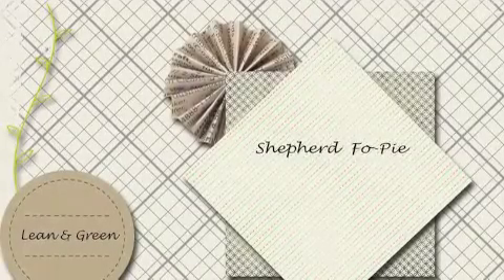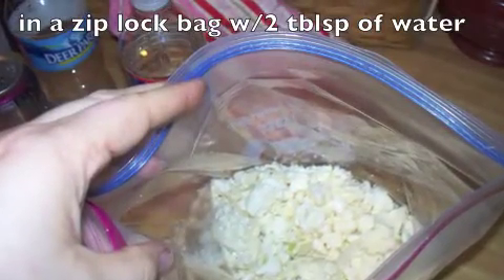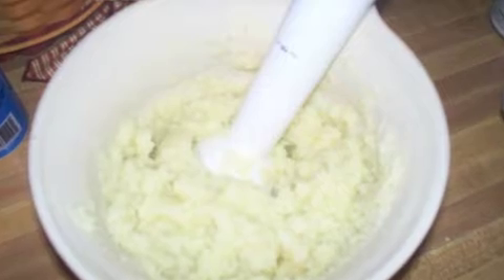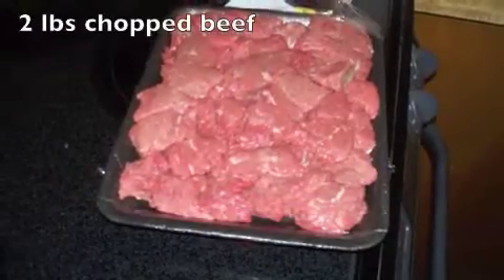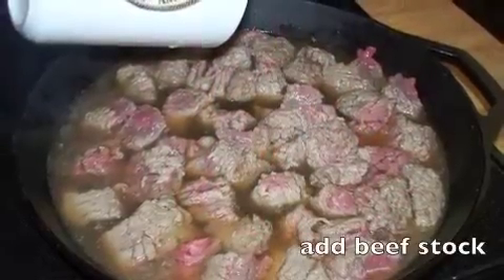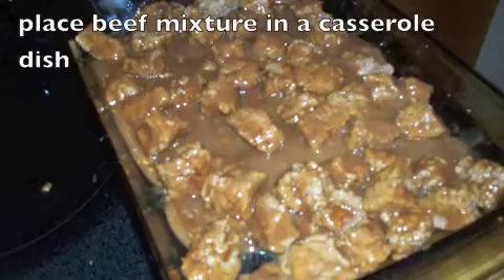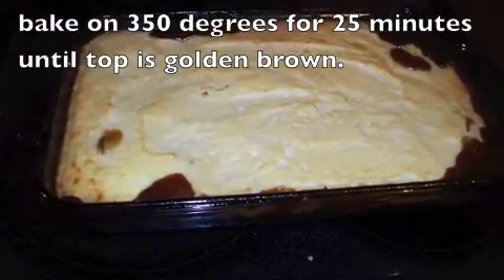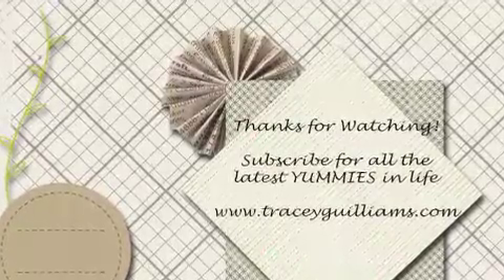Lean & Green: Shepherd's Fo-Pie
My take on shepherds pie with a low carb version. Great for a weekday meal, easy enough to do at the last minute or ahead of time.